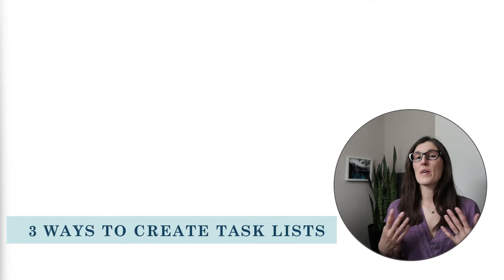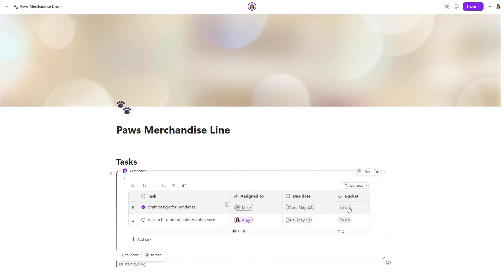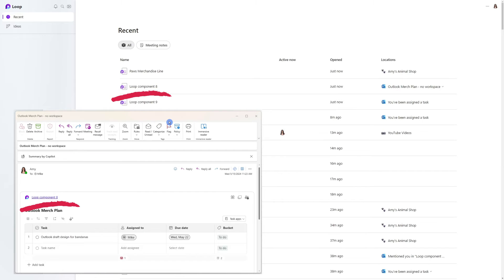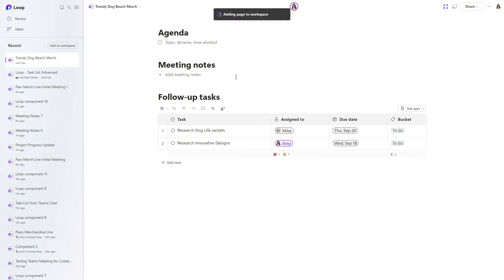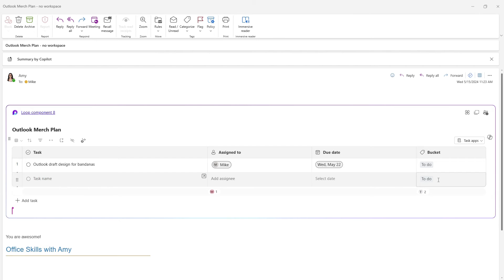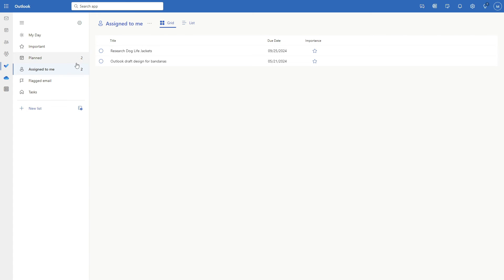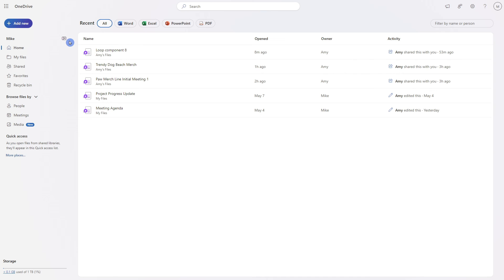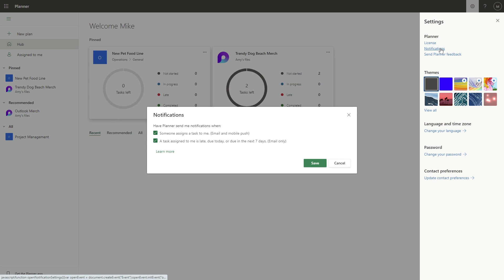How To Use TASK LIST in Microsoft Loop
In this video, we will cover 10 Tips to Manage Task List Notifications & Integrations in Microsoft Loop.

⌚ CHAPTERS

00:00 Intro

✅ 3 Ways to CREATE Task Lists

00:00 Creating Task Lists in Microsoft Loop
02:49 Add Task Lists as Loop Component in Other Apps
05:48 Add a Task List to a Meeting (collaborative notes)

🔗 2 Microsoft Integrations

07:30 Integration with Microsoft Planner
11:00 Integration with Microsoft To Do

🔔 5 Ways to Manage Notifications

11:49 Notifications in Teams Activity Feed
13:03 Loop Notifications in the App
13:15 Loop Notifications Email - Start your Day
14:03 Email Notifications in Outlook - Task Assigned
15:02 Email Notifications in Outlook - Summary of Tasks

We will look at three main ways to create task lists and dive into managing task lists in two other Microsoft integrations. We will cover managing tasks in Microsoft Planner and New Microsoft Planner as well as Microsoft To Do.  Then, we will wrap up the video by covering five ways to manage notifications for task lists so that you can stay on top of your tasks and boost your productivity.  By the end you will be a pro when it comes to managing tasks with task lists in Microsoft Loop.